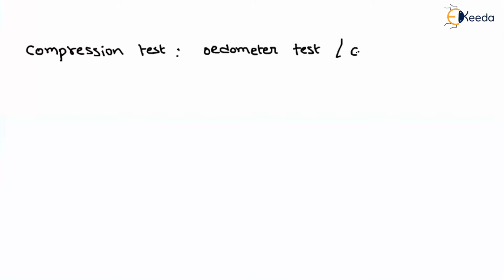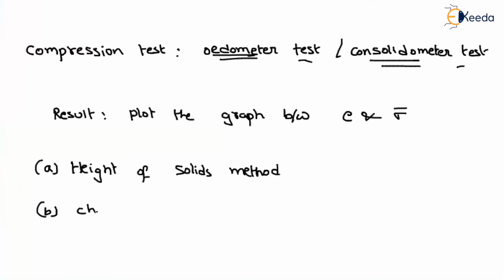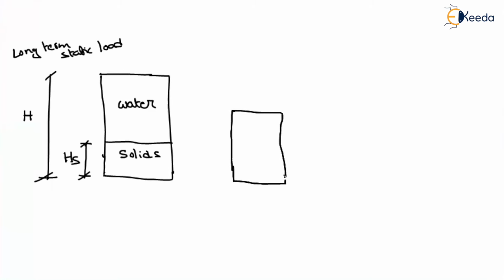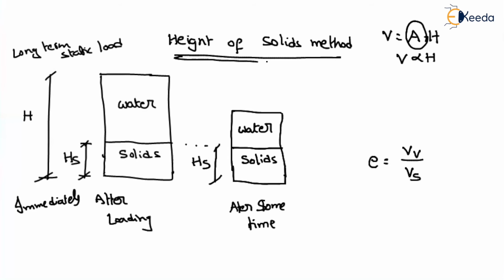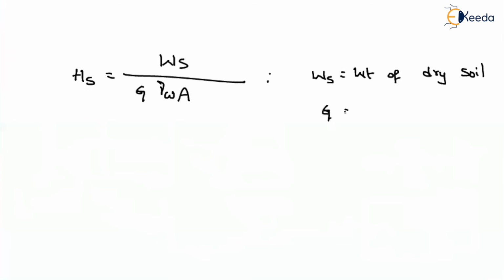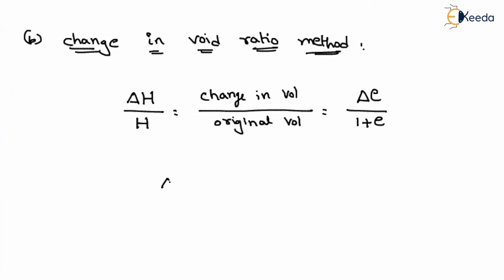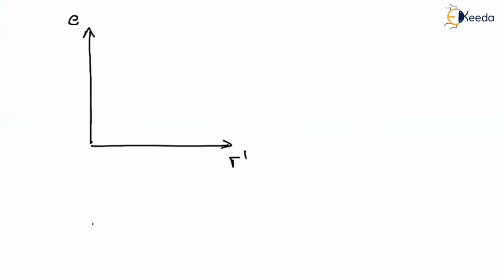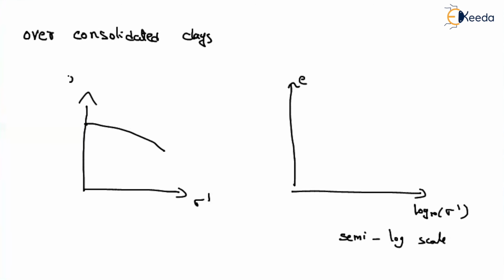Determination of Void Ratio | Consolidation | Geotechnical Engineering - GATE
Understanding the void ratio is paramount in soil mechanics, as it directly impacts the soil's compressibility and settlement characteristics. In this comprehensive tutorial, we break down the theoretical aspects and practical methods used in determining void ratios, emphasizing their significance in geotechnical analysis.

🔍 Topics covered in this video:

📚 Whether you're a student preparing for the GATE exam, a practicing engineer, or simply someone interested in geotechnical engineering, this video provides valuable insights and a solid foundation in understanding void ratio and consolidation.